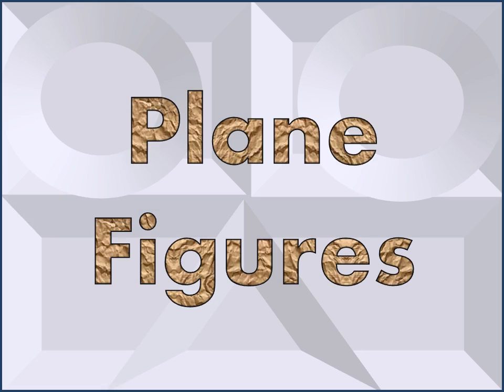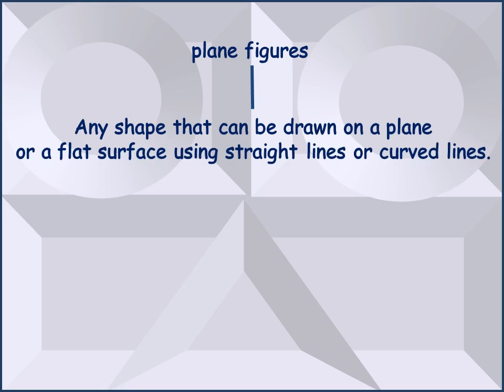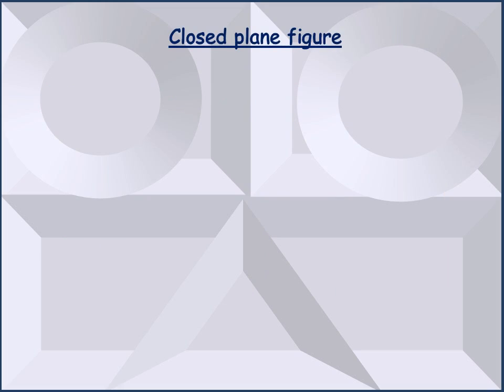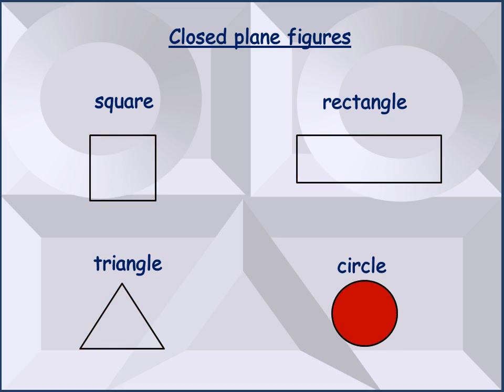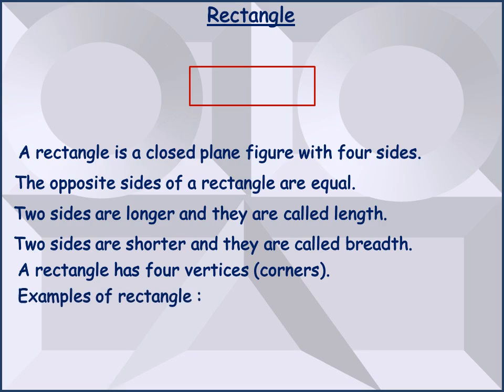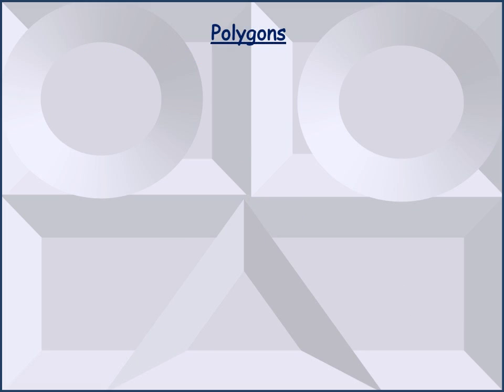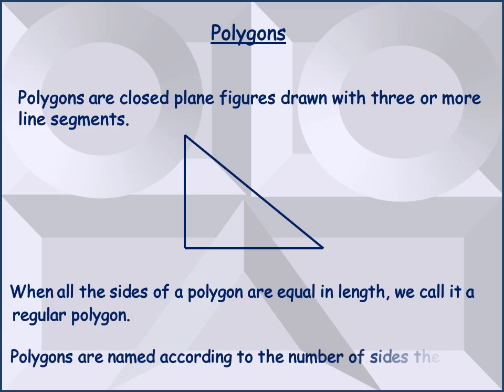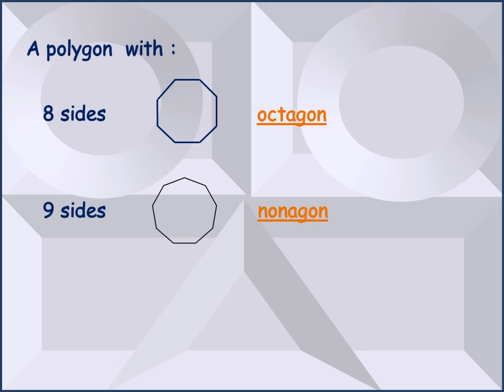Plane figures in Geometry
This video explains about plane figures  -  the definition, how to construct them, types of plane figures and their examples. It also explains what are polygons and names of different polygons.